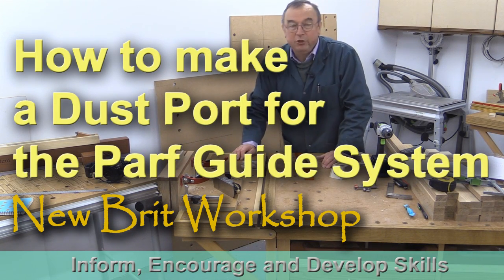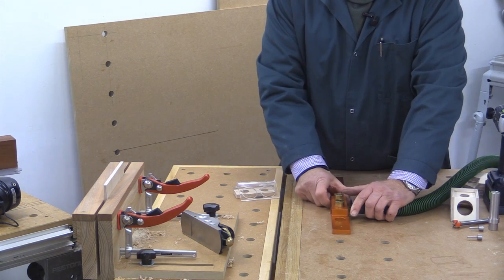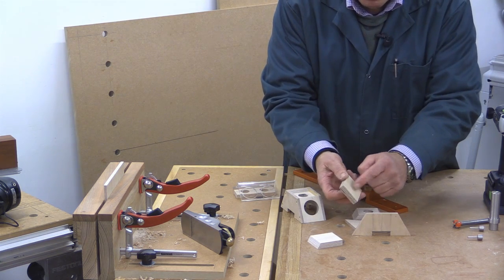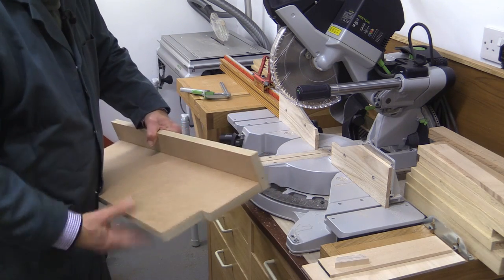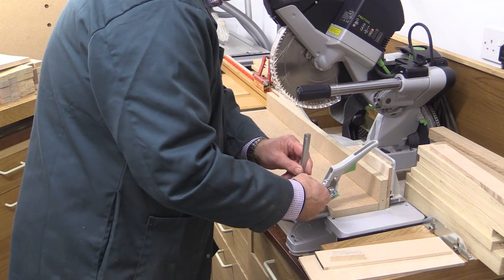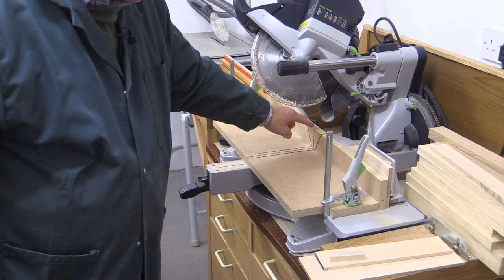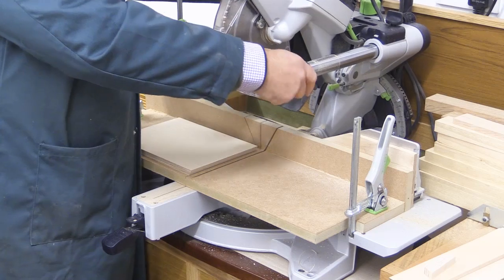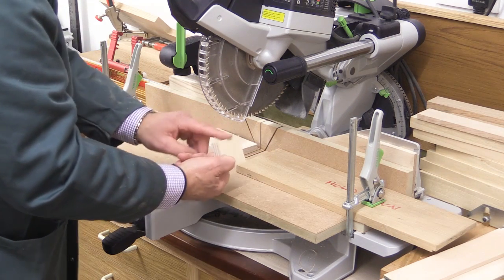How to make a dust port for the Parf Guide System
In this video I show you how to make a very simple Dust Port for the Parf Guide System. It should take no more than an hour to make.

The Parf Guide System is used to make a near CNC accurate layout of 20 mm holes for work benches and track saw cutting stations. When drilling the 20 mm holes it is essential to use a vacuum to take away the chippings otherwise they will clog the 20 mm cutter.